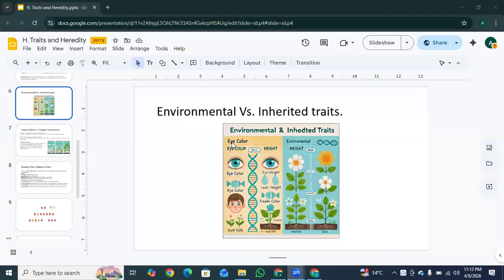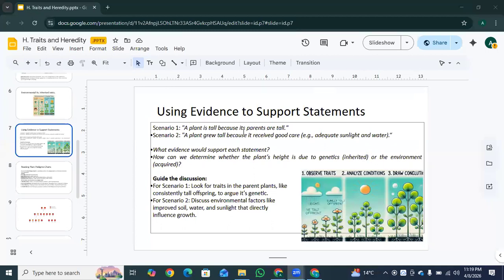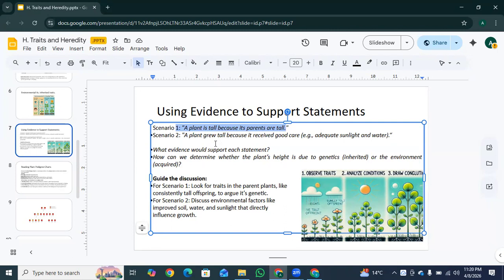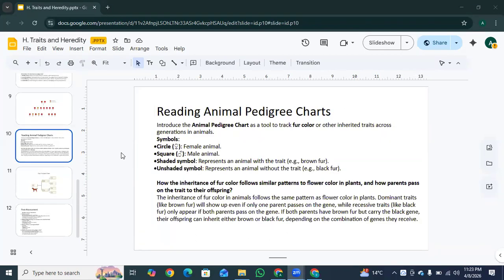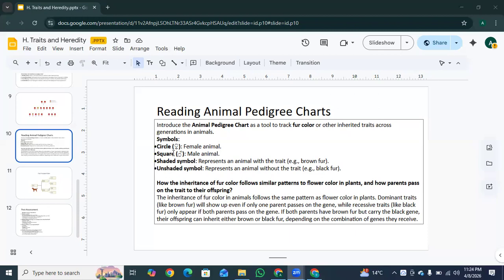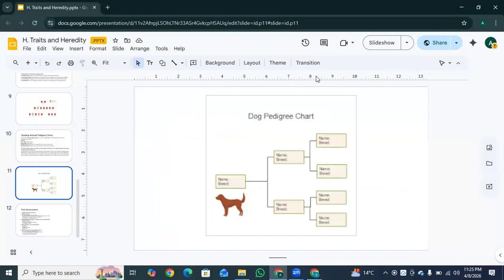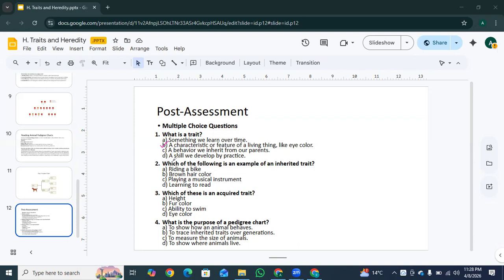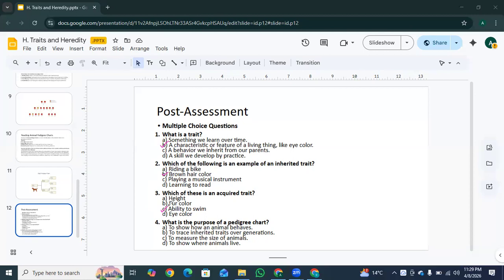Traits And Heredity PartII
📚 Traits Part II | Pedigree Chart Explained | Inherited Traits Made Easy

In this video (Part II), we continue learning about traits and explore how traits are passed through generations using a pedigree chart. 🧬

Students will learn:
✔ What is a pedigree chart
✔ Why scientists use pedigree charts
✔ Symbols used in a pedigree chart (circle, square, shading)
✔ How to read and understand family traits
✔ How traits are passed from parents to children over generations
✔ Easy examples to help students understand clearly

This lesson will help students see how characteristics run in families and how we can trace them step by step.

🎯 Learning Objective:
Students will be able to read a pedigree chart and understand how inherited traits are passed through generations.